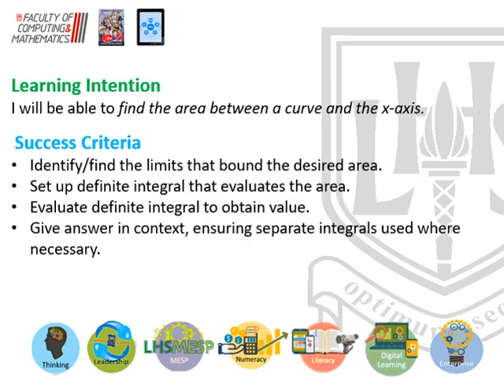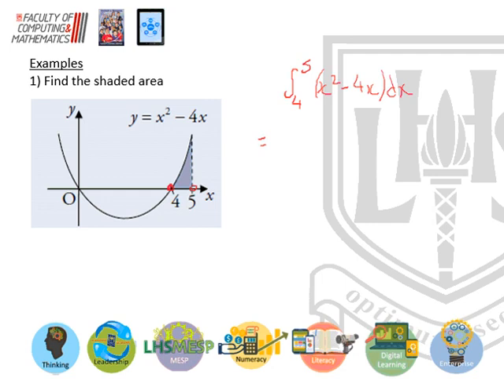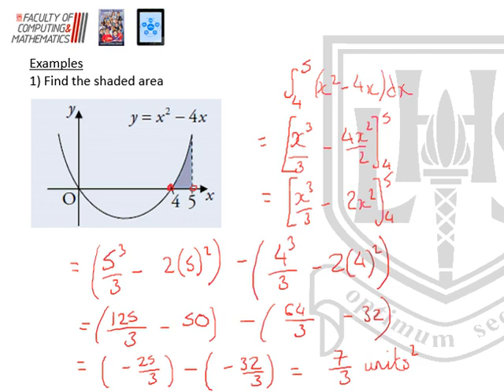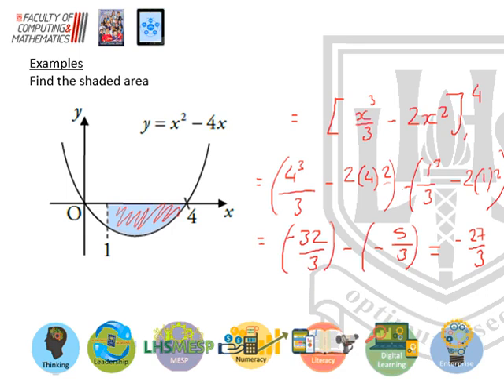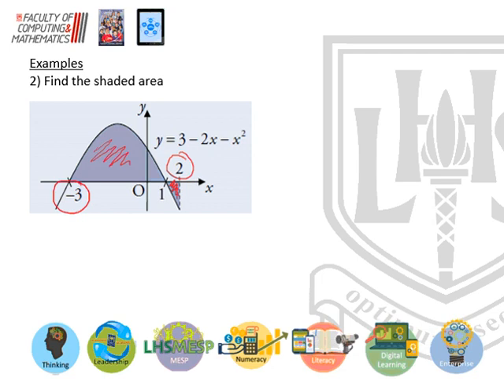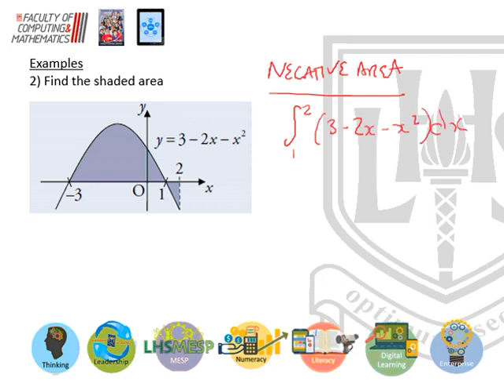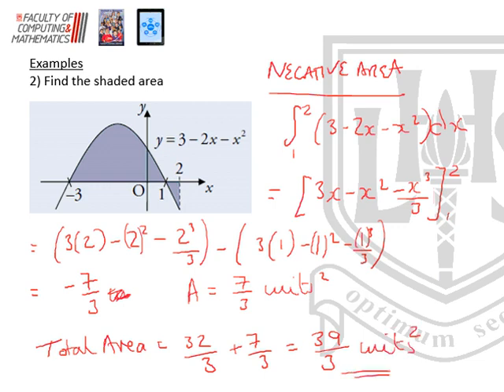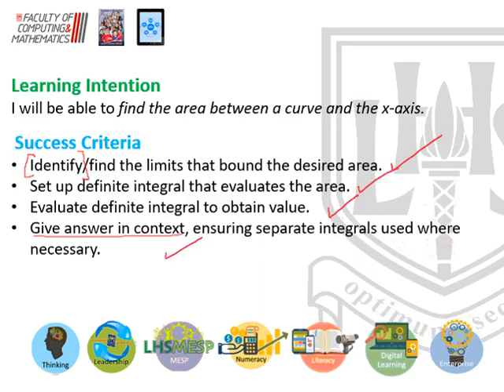LHS Higher Mathematics - Integration 5 - Area Under a Curve